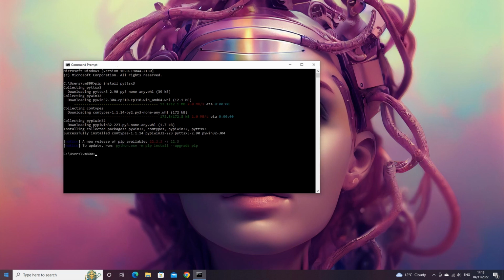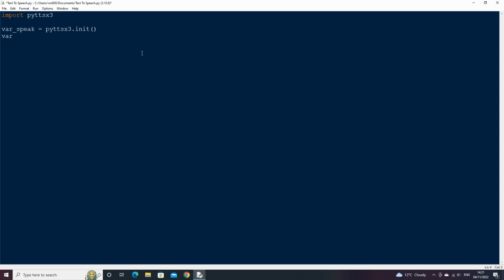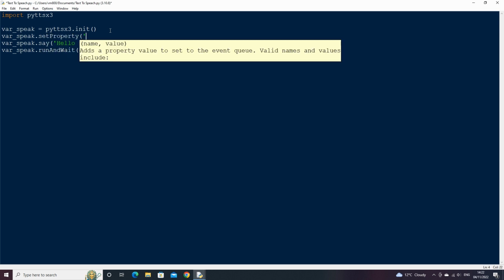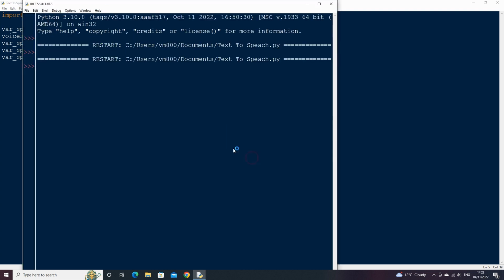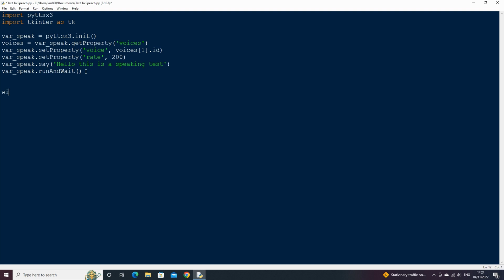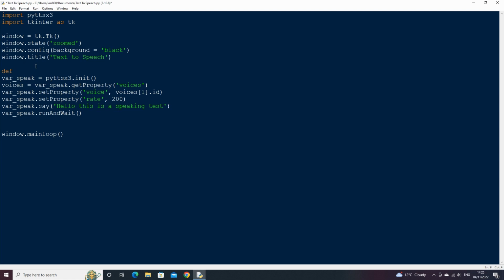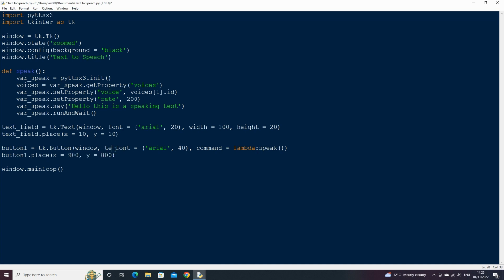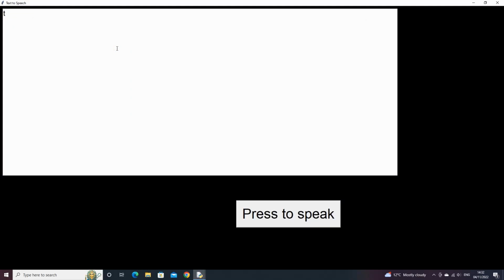Python Text To Speech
In This Video we will cover how to use the text to speech library.